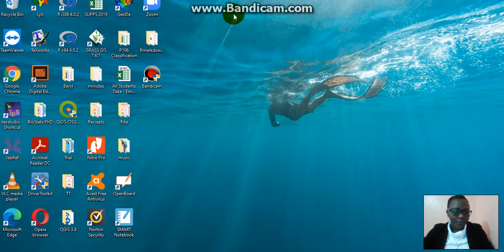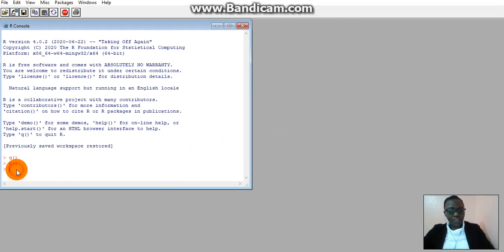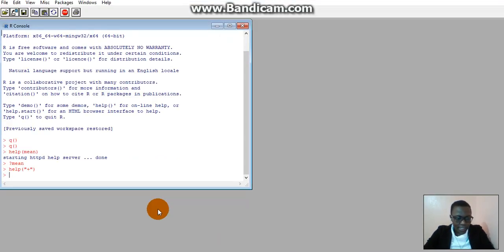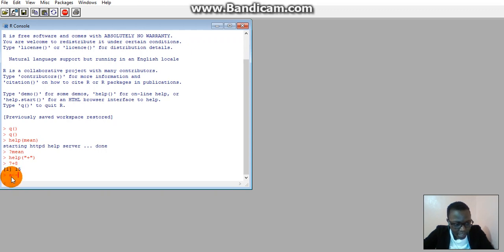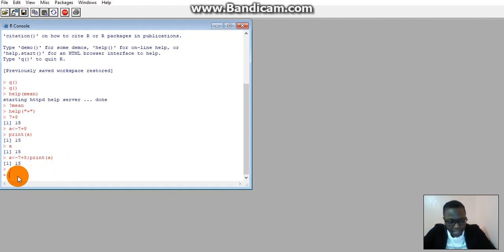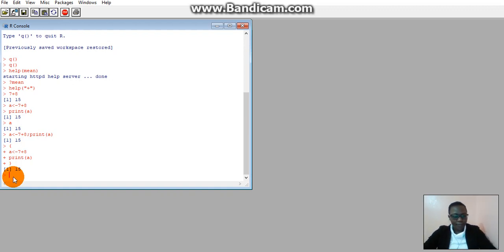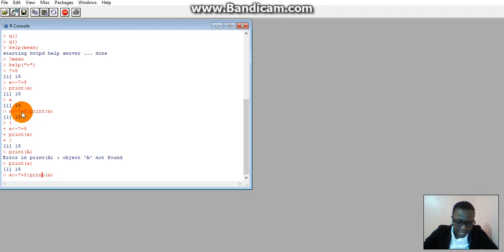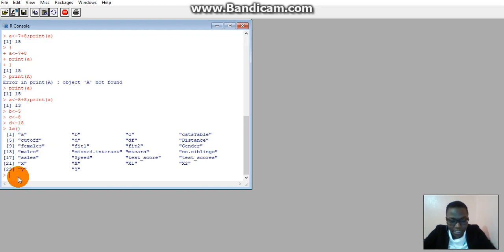Introduction to R (Lecture 1)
Getting started with R.